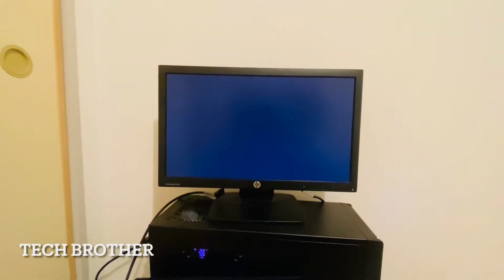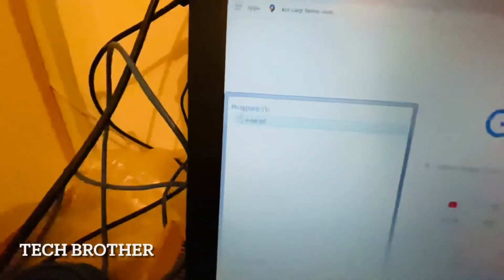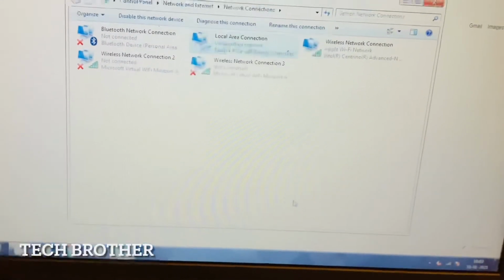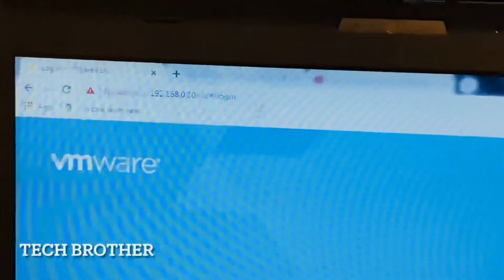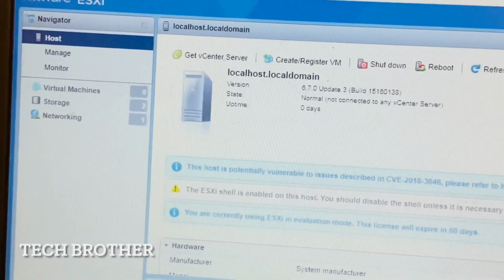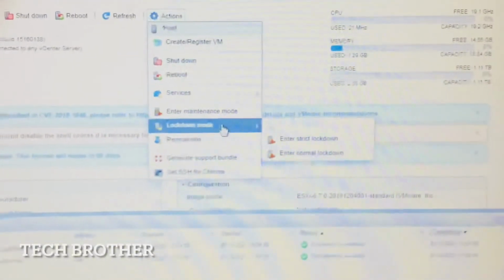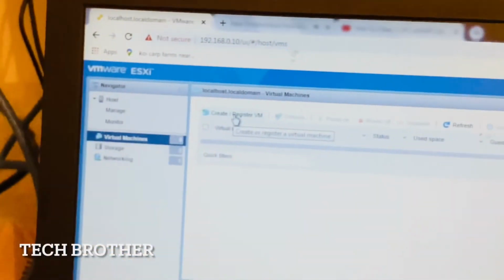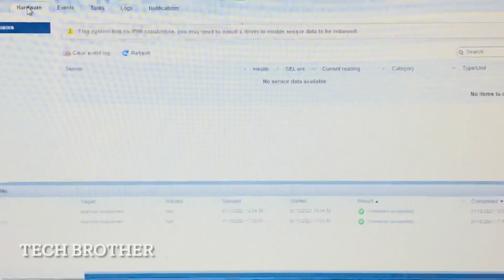How to access a ESXi host via Network or remotely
How to access a ESXi host installed in a Desktop PC via Network or remotely

How to configure or customize an esxi host
How to provide ip address for esxi host
How to install esxi host: